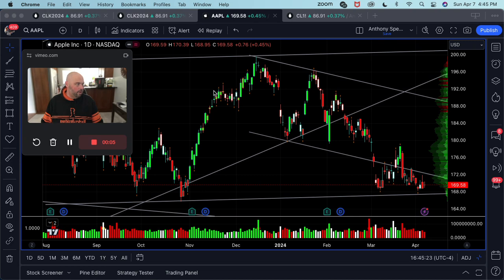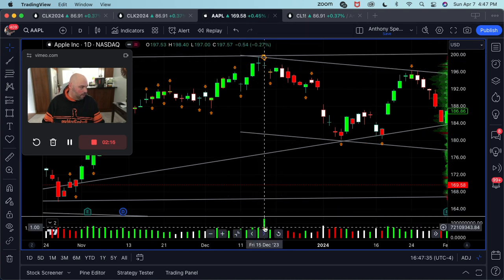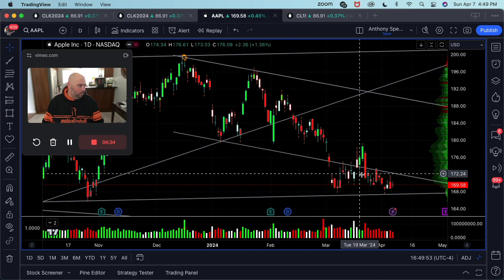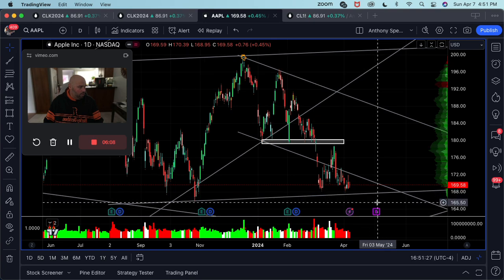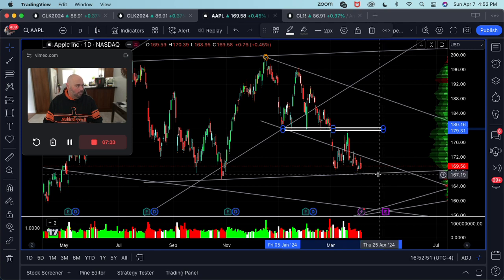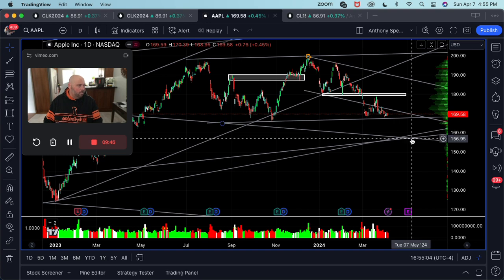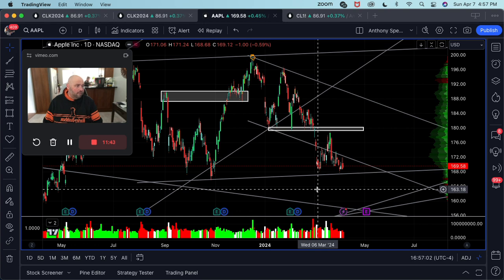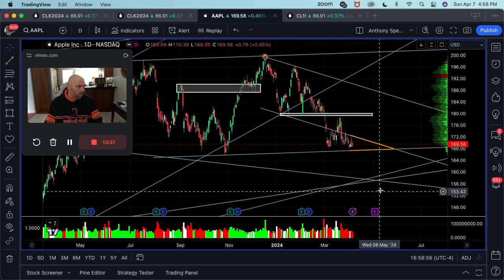Technical Analysis and Trading Expectations for AAPL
Endorsed By: Kevin Harrington of CNBC's Shark Tank